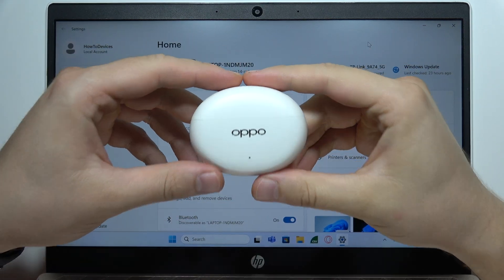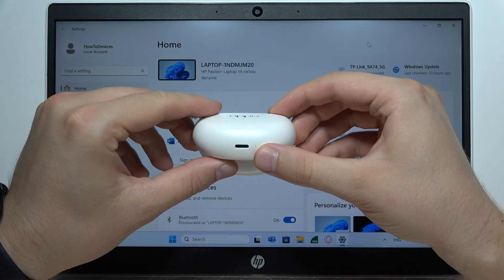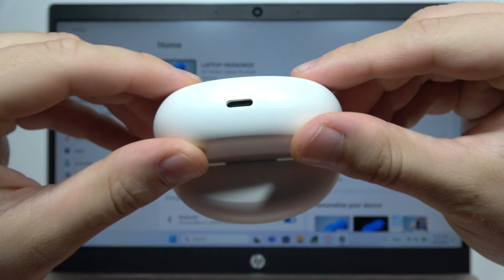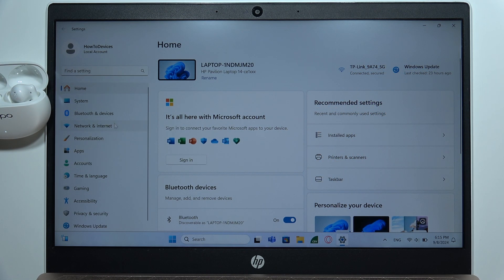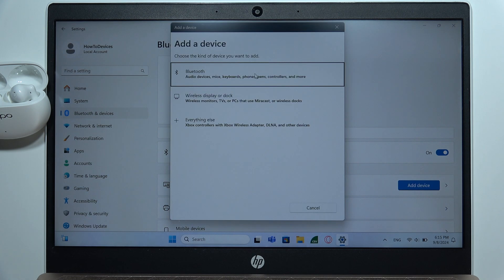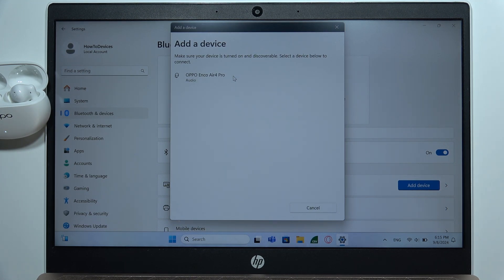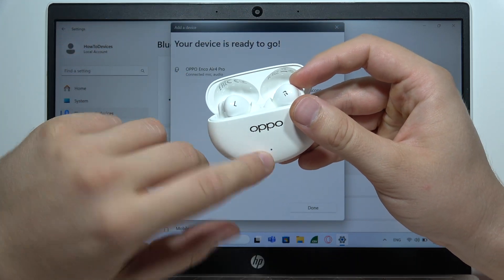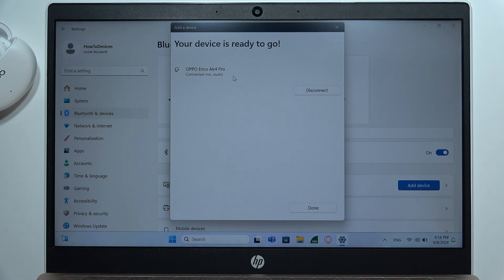OPPO Enco Air 4 Pro: Connect to Windows PC / Laptop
In this video, I’ll guide you on how to connect the OPPO Enco Air 4 Pro to a Windows PC or laptop. You’ll learn the easy steps to pair your OPPO Enco Air 4 Pro with your computer for smooth audio and video calls. Follow along to set up the connection and enjoy your OPPO Enco Air 4 Pro with your Windows device. If you need to connect your OPPO Enco Air 4 Pro to a Windows PC or laptop, this tutorial will help you get it done effortlessly!

If for some reason this video to OPPO Enco Air 4 Pro earbuds did not help you, then leave a comment and describe your problem, I will try to respond as soon as possible and help you.